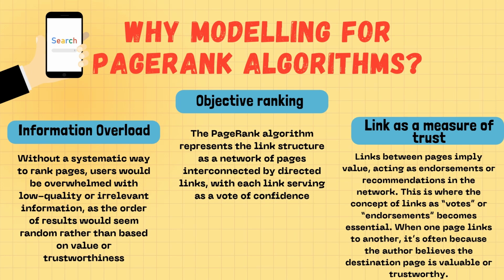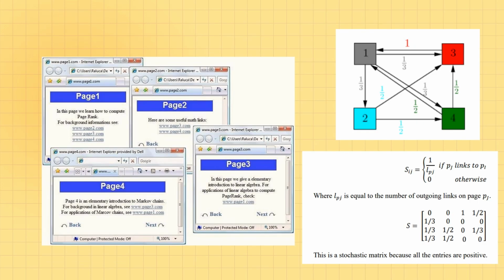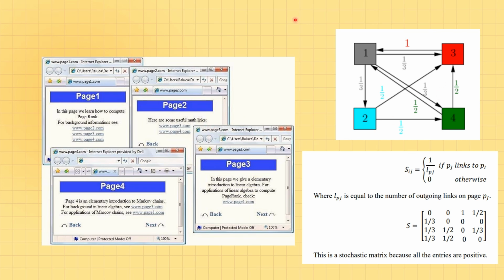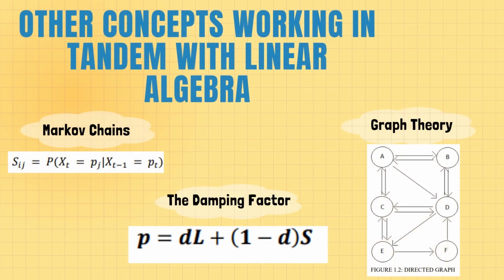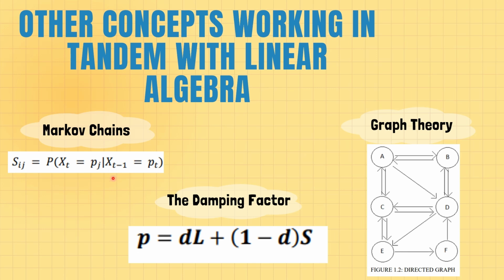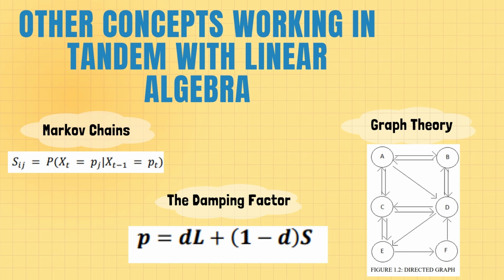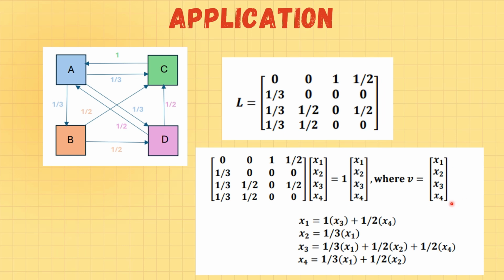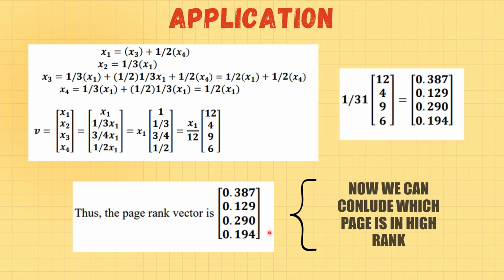Google Pagerank Algorithms